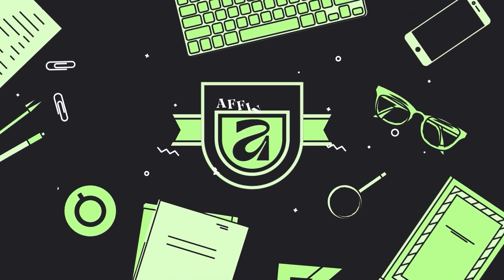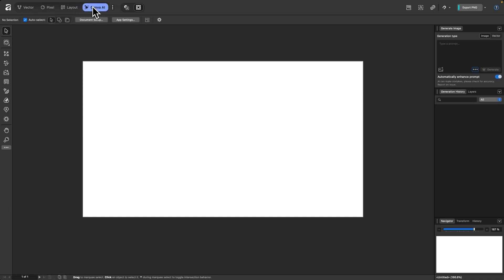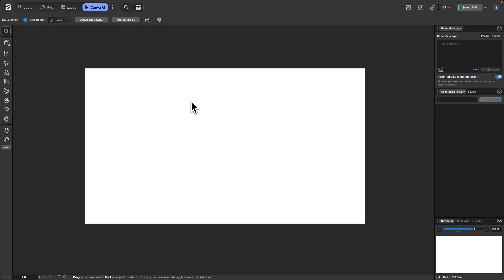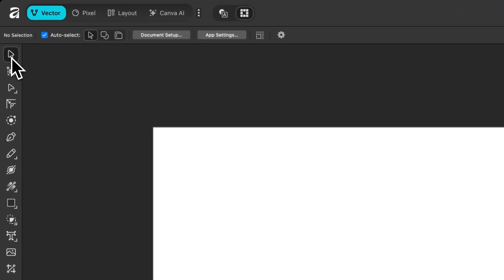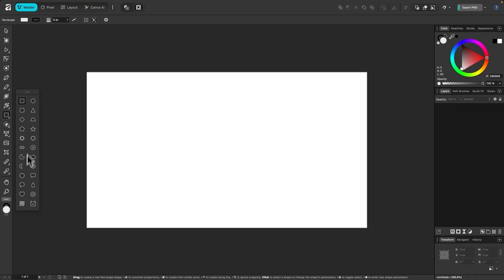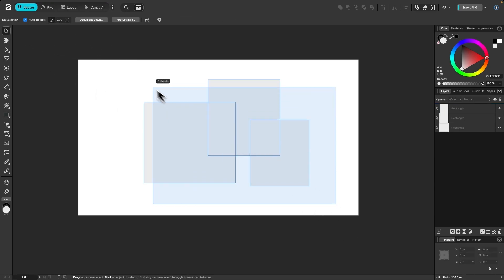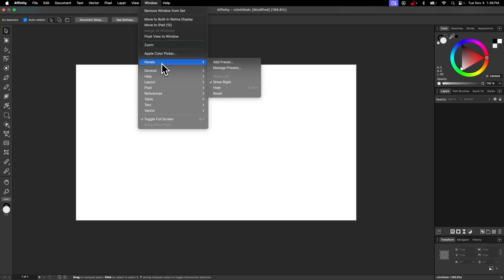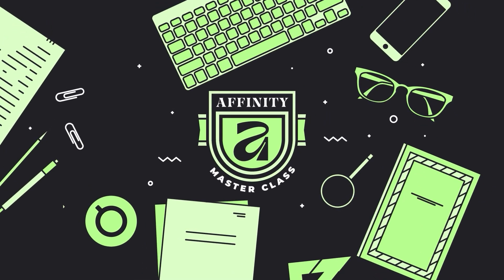Learn Every Tool In The New Affinity V3 App!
In this lesson we'll be doing a layout overview of the new Affinity V3 desktop app. This is a sample lesson from my newly released Affinity V3 Master Class. If you're already enrolled in my Affinity Designer class or my complete bundle of courses then you already have access. Just sign into your account and you'll be good to go.

Want to learn more about how Affinity works? Check out my Affinity Master Class – a comprehensive series of over 60 videos where I go over every tool, feature and function and explain what it is, how it works, and why it’s useful

🔗 RESOURCE LINKS

🎓 EXPLAINER COURSES

💬 SOCIALS

🎵 MUSIC USED

CHAPTERS

00:00 Course Release Announcement
00:51 Affinity Layout Overview
07:40 Learn More